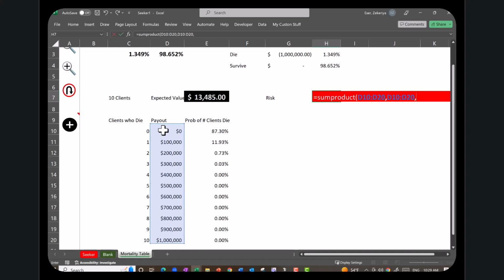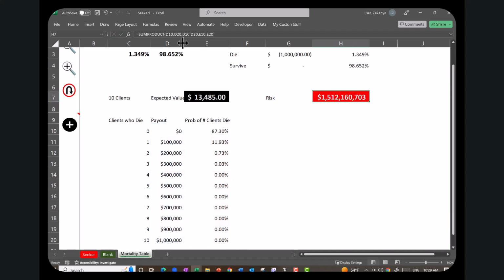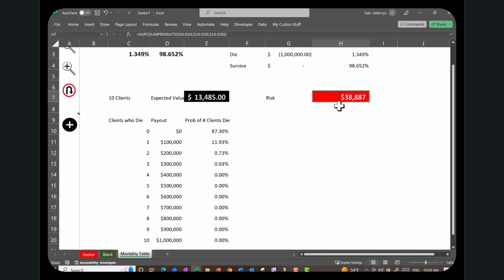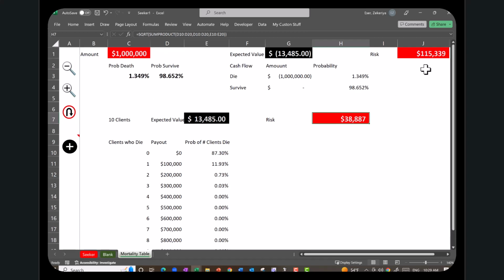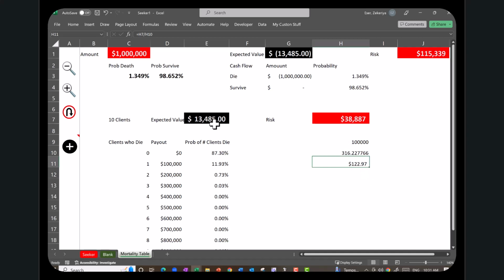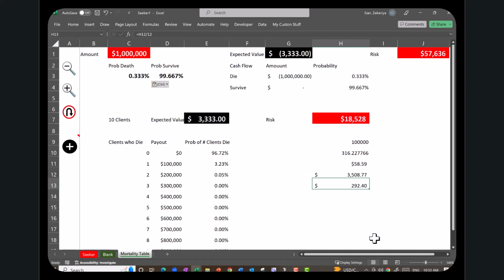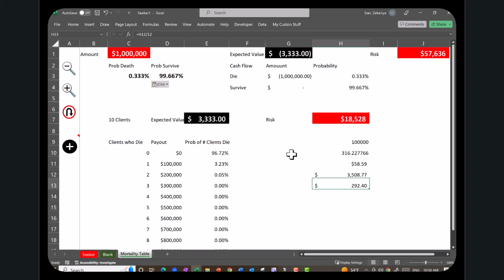SPRING 2024 FIN 301 Feb 15 Part 6 of 6